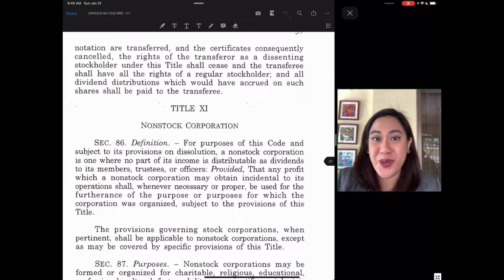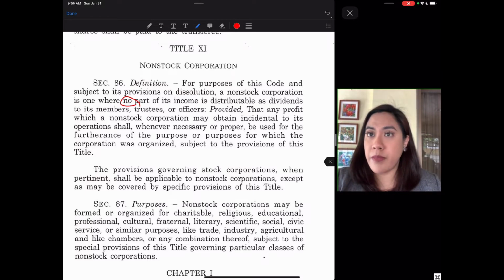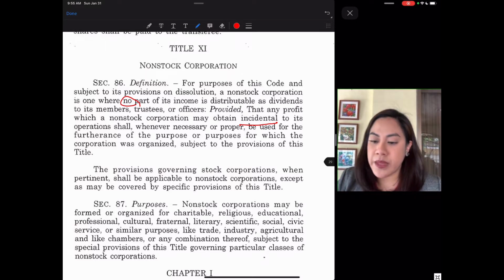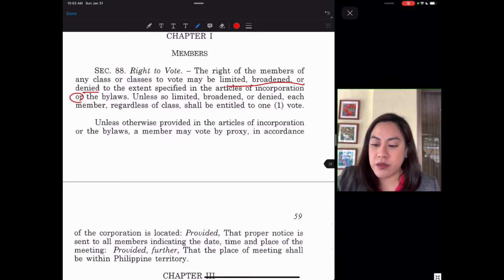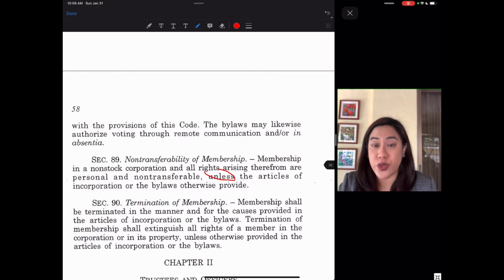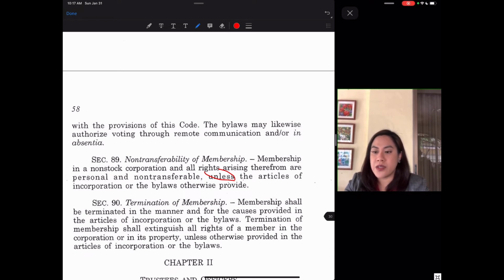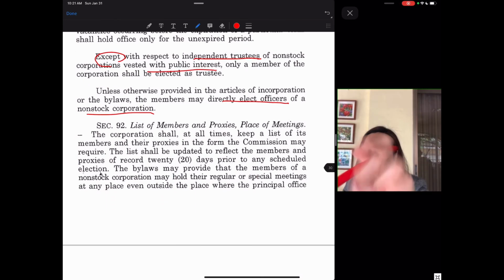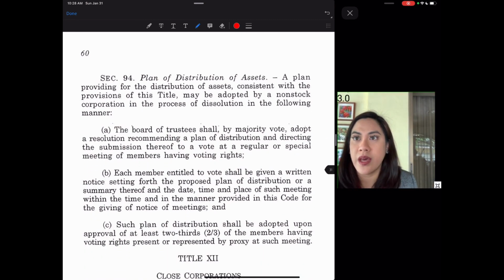Title XI: Non-Stock Corporations